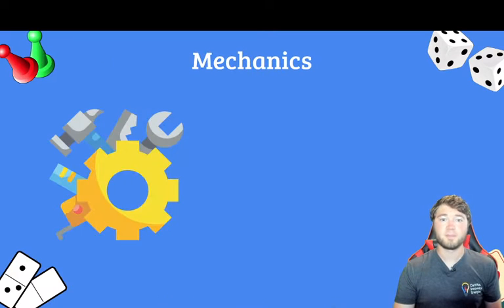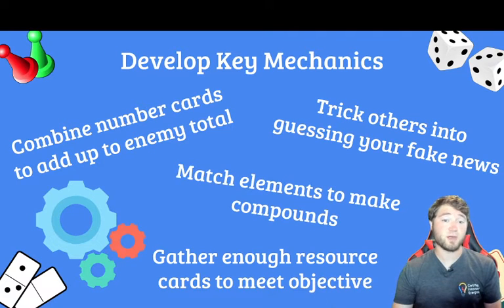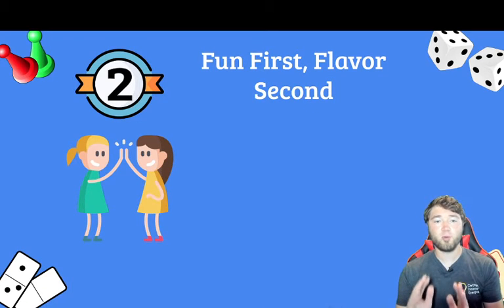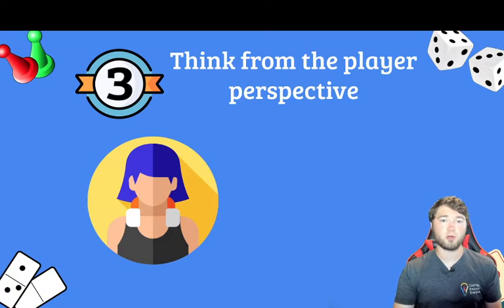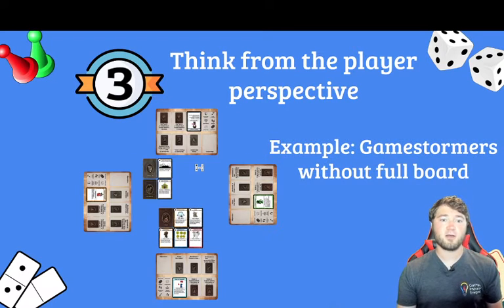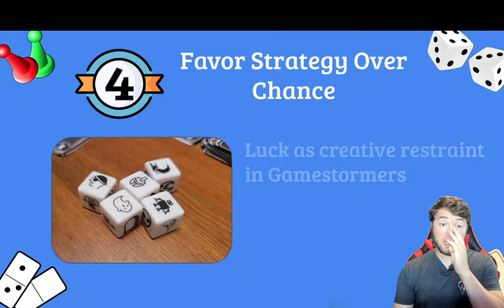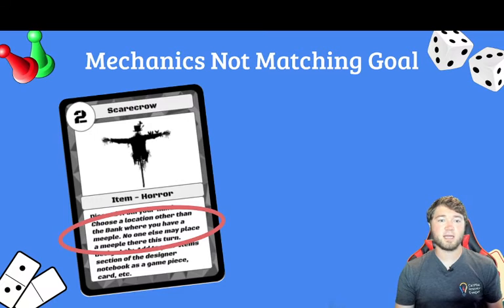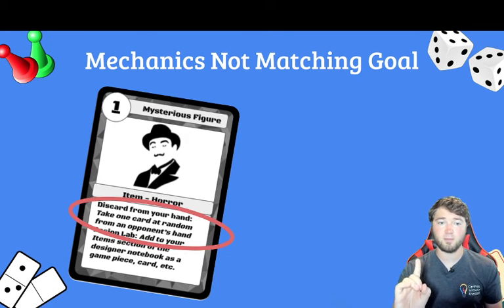Creating Game Mechanics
Discover the various ways you can create rules, actions, obstacles, interactions and more in your games!